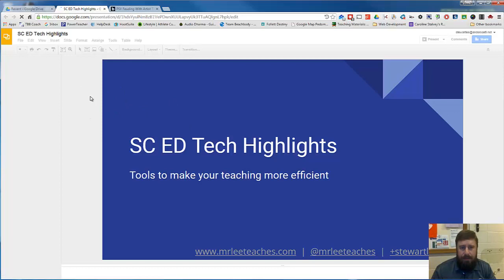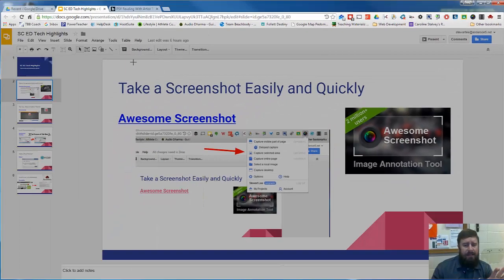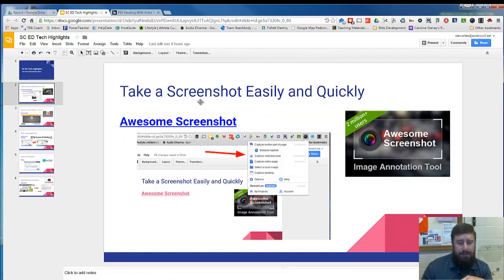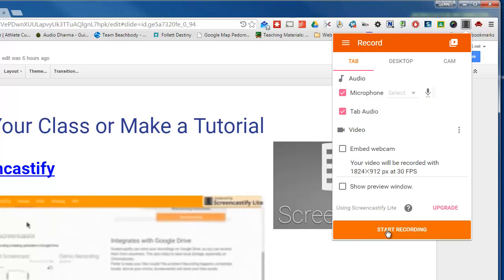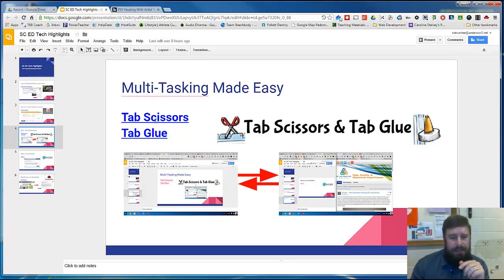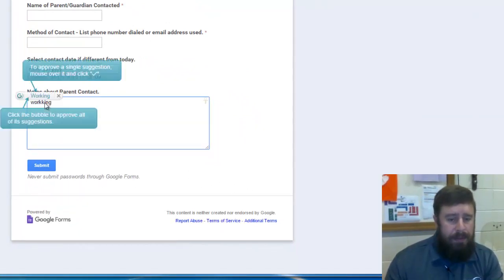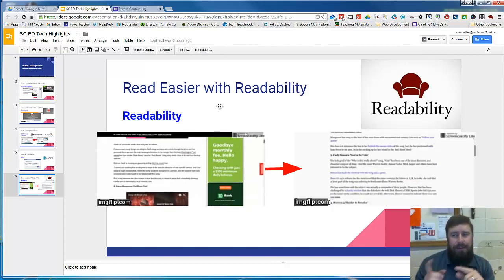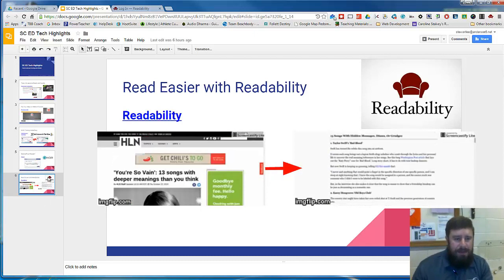Classroom Tools 5 Extensions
Here are 5 tools that will save you time and make you more efficient in the classroom.  They are simple extensions for Chrome but they will be a life saver in some situations.  Once you start using them, you'll find that you use them more and more!!

Please the watch the launch video for my new series: "New EdTech Instructional Strategies Video Series Announcement"